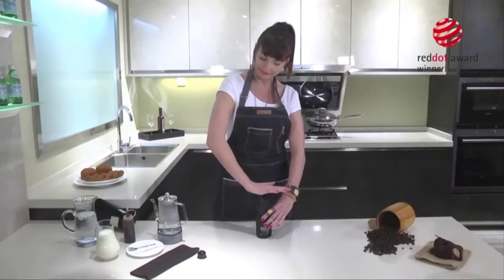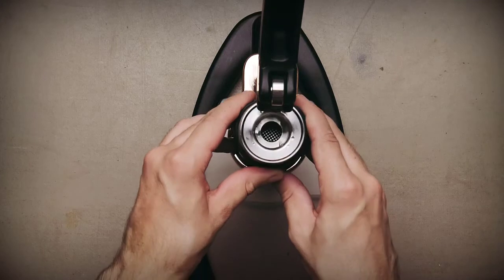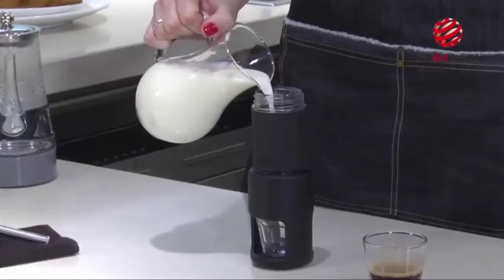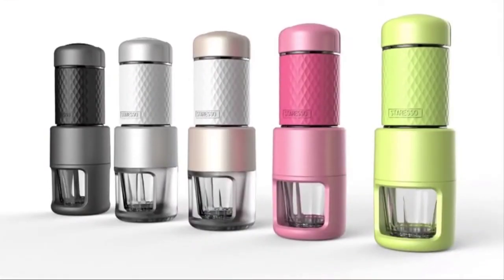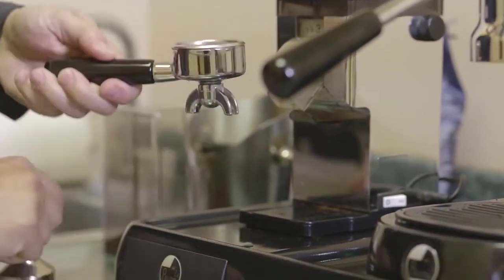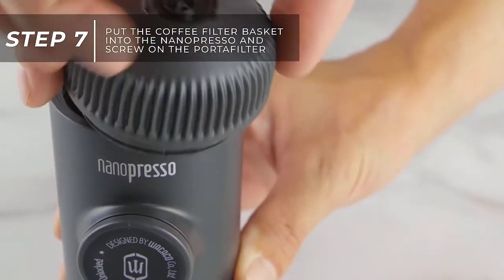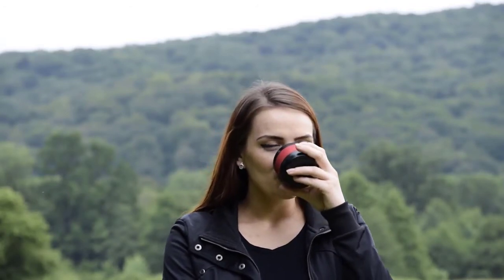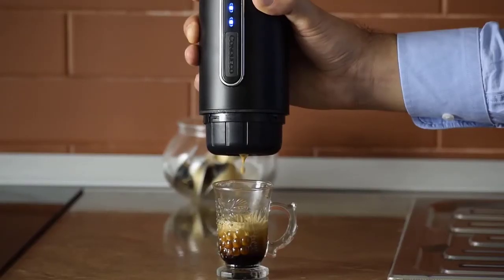✅Best Manual Espresso Machines: Reviews and Buyer’s Guide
For lovers of travel and a strong cup of coffee, we have compiled a list of the best manual espresso machines and lever machines.

"Here Are The Top 5 Best Manual Espresso Machines "
👉1.Flair Espresso Maker
👉2.STARESSO Portable Espresso Machine
👉3.La Pavoni PC-16
👉4.Wacaco Nanopresso
👉5.CONQUECO Portable Espresso Maker

The espresso machine is one of the most unforgiving apparatus to brew coffee.  On the reverse side, having the ability to craft a great cup of espresso can be hugely rewarding. If you would like to have complete control over your espresso machine procedure, you need to skip the automated machines to get a manual.  The ideal manual espresso machines enable you to enjoy the maximum quality of coffee in your home.